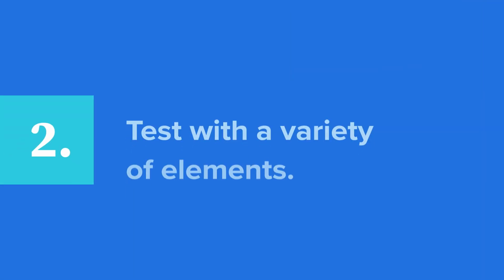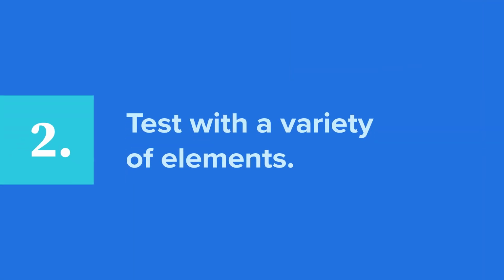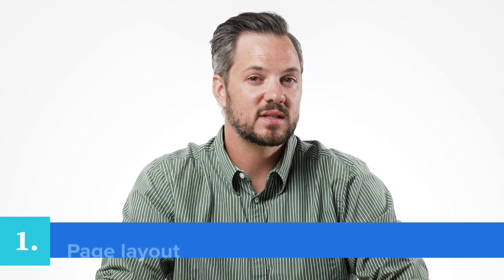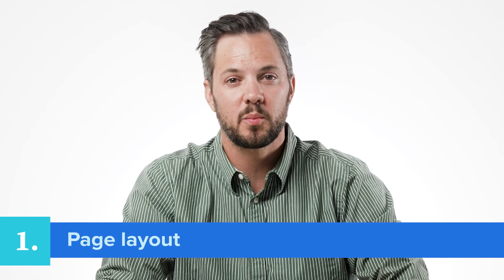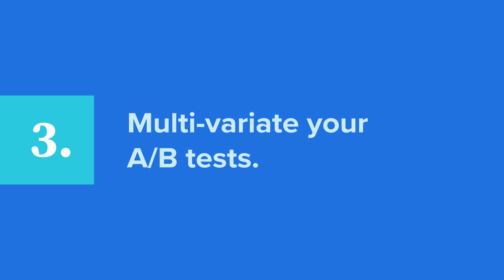How to make the most of A/B testing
Looking to create a website with WordPress? Bluehost has the perfect solution for you.

Businessmen rely on intuition when creating a website. However, often their personal biases take over what their customers want. That’s where A/B testing helps.

A/B testing is a marketing experiment wherein you can split your audience and test variations of a website and determine which one performs better.

Want to know more about A/B testing? Watch our video to get a clear picture of what A/B testing is and how to make the most of it.

Things explained in the video:

-Why is A/B testing important?
-How to set up an A/B test?
-Here’s an A/B testing checklist that you must consider:

A/B testing requires careful planning. Therefore, you must create a checklist to conduct A/B tests effectively. Here are some things you must consider when creating an A/B testing checklist.

1) Define Your Objective: Clearly define the goal of your A/B test. Identify the specific metric or outcome you want to improve or measure.

2) Choose a Single Variable: Select one variable (e.g., headline, call-to-action, layout) that you want to test. Being focused allows for better insights and analysis.

3) Determine Sample Size: Calculate the sample size required to achieve significant results. Use an online sample size calculator or consult a statistician if needed.

4) Develop Variations: Create multiple versions (A and B) of your test variable. Ensure that each version is distinct from one another.

5) Implement Tracking: Set up tracking mechanisms to measure the impact of each variation on the desired outcome. Use analytics tools or software to collect data accurately.

6) Draw Conclusions: Determine how you would test the variable for the desired outcome.

Timestamp

00:00:00     Introduction
00:00:30     What is A/B testing
00:01:03     How to set up an A/B test
00:01:26     Which website elements should be tested
00:02:35     Multi-variate A/B tests
00:02:49     Analyze the results
00:03:00     Consider External factors

About us